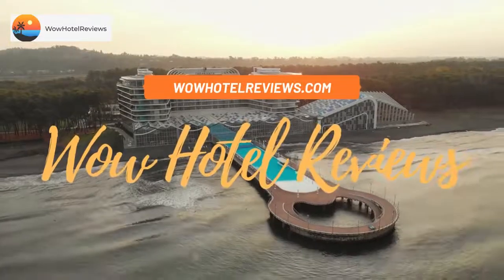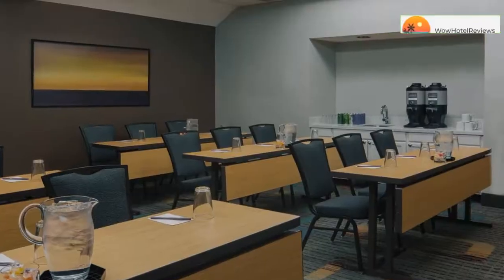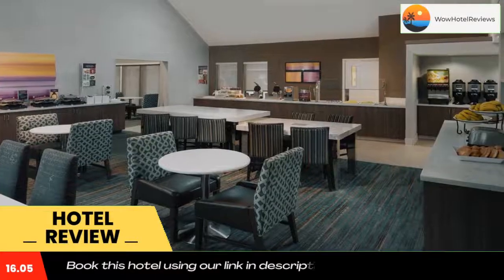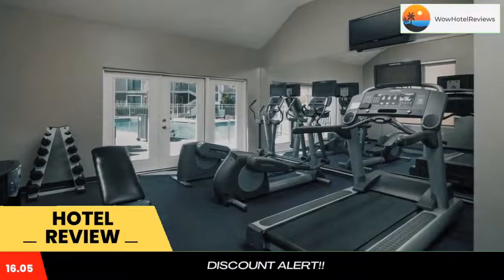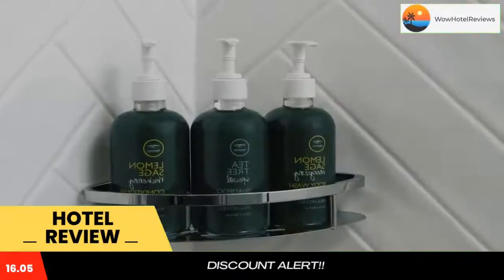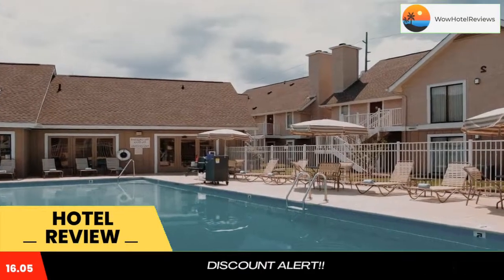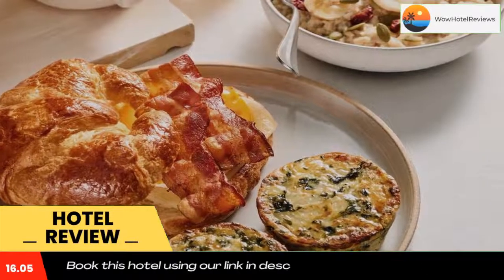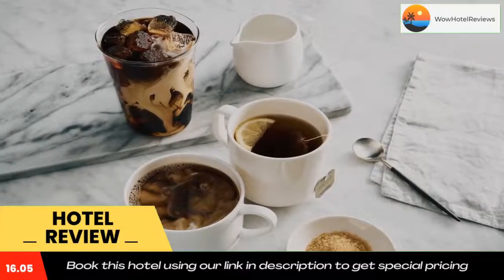Residence Inn by Marriott Nashville Airport Review - Nashville , United States of America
Residence Inn by Marriott Nashville Airport

This hotel is 8 miles from downtown Nashville and 3 miles from the Nashville International Airport. The hotel offers an airport shuttle and suites with a flat-screen TV.
Residence Inn Nashville Airport suites include a full equipped kitchen with microwave and dishwasher. The suites have a sitting area and wired internet access.
The Airport Residence Inn provides guests with a daily breakfast buffet. The hotel also features barbecue facilities.
Guests at the Residence Inn Nashville can swim in the outdoor heated pool or work out in the gym.
The Residence Inn is within a 10-minute drive of the Grand Ole Opry. The Country Music Hall of Fame and Museum is 6.5 miles from the hotel.